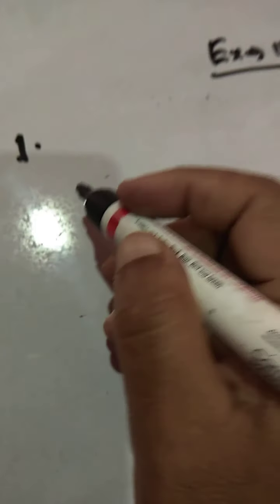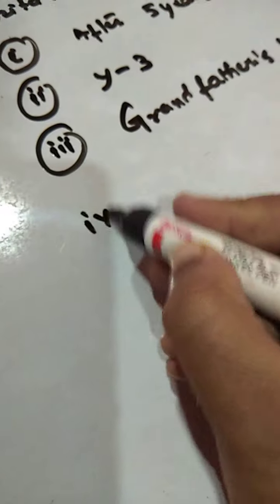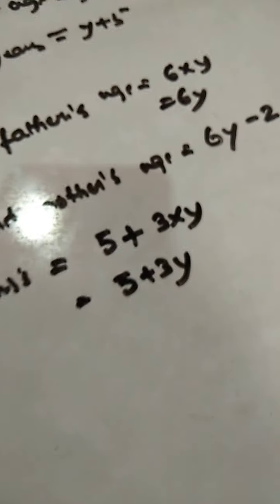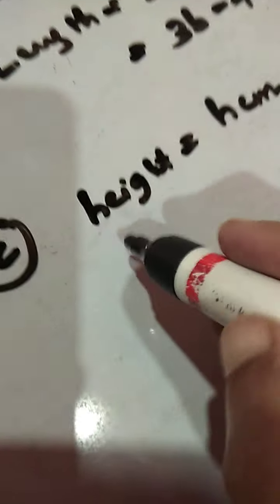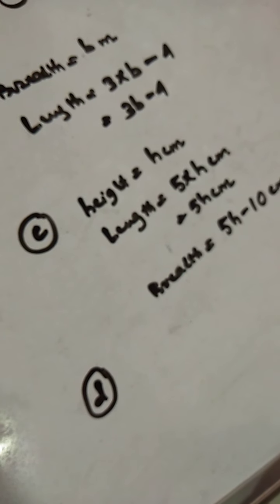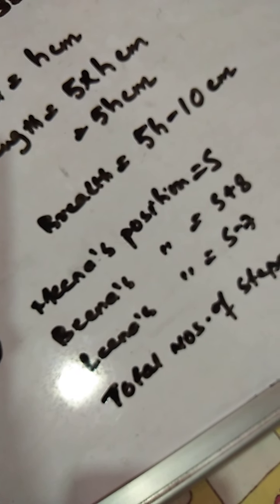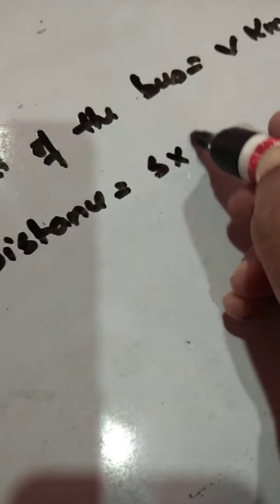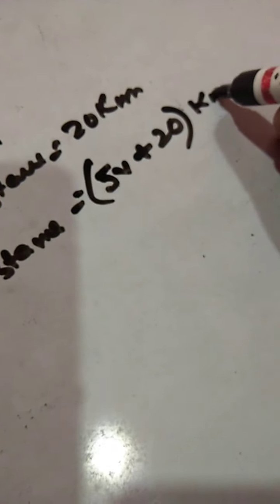chapter 11 Algebra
Ex.11.4 sum no. 1a, b, c, d, e